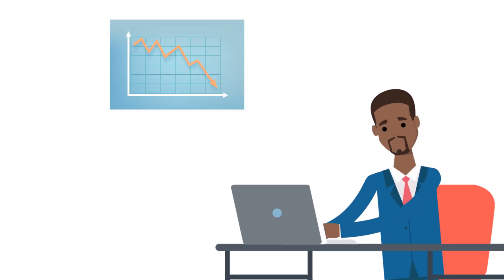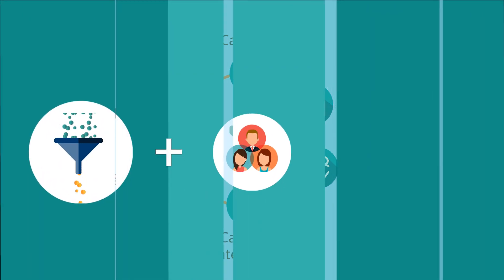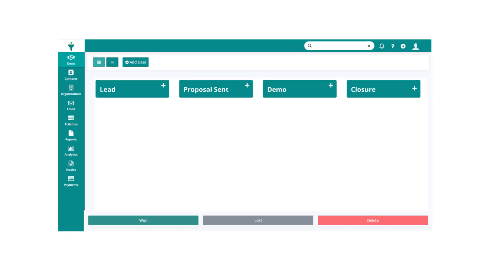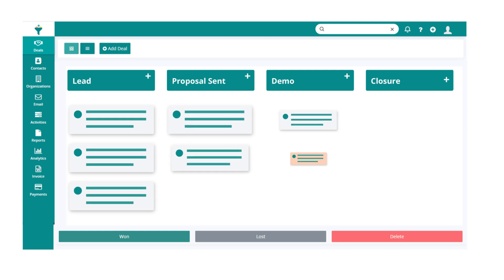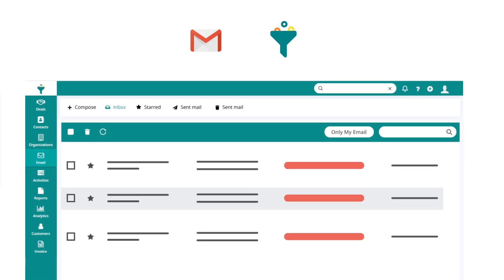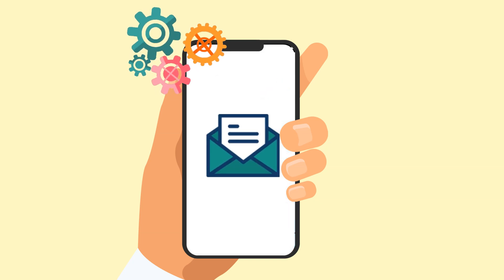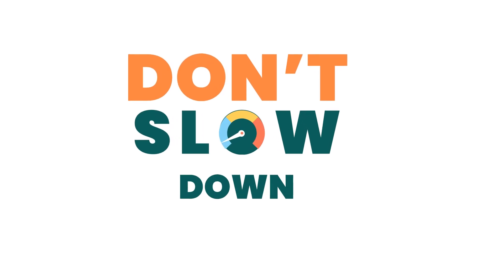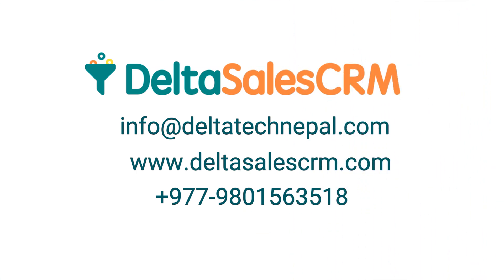Delta Sales CRM - Sales Pipeline & Lead Management Software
Delta Sales CRM is a sales pipeline and leads management software helping you align the company sales process easily.  CRM software capture, track and manage leads in a better way, most importantly in one place so that you don't need to worry on follow-ups.

In today's world, Delta Sales CRM is even more valuable as this CRM software focuses more on selling, making you free from any tension on customer relationships.

With Delta Sales CRM:
✅ You can manage everything about a lead in one place.
✅ Create customizable sales pipeline and manage them easily.
✅ Track and follow up leads without missing any deadlines.
✅ Manage your valuable customers with complete details.
✅ Create customizable web-forms and use the same web-forms on your desire website.
✅ Google calendar integration never allows you to miss any updates.
✅ Email integration allows to you send and receive the email in a single platform.